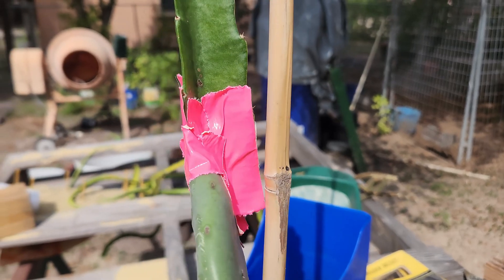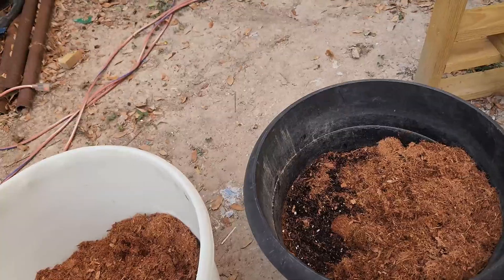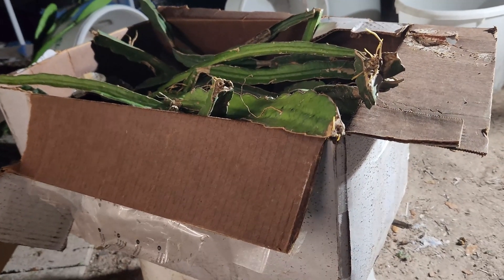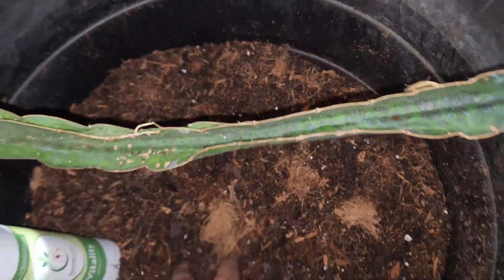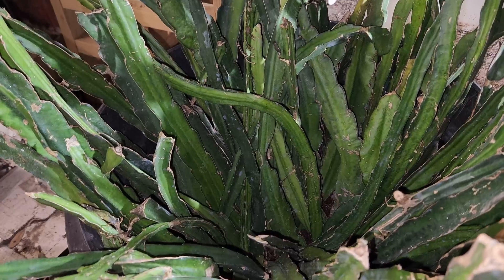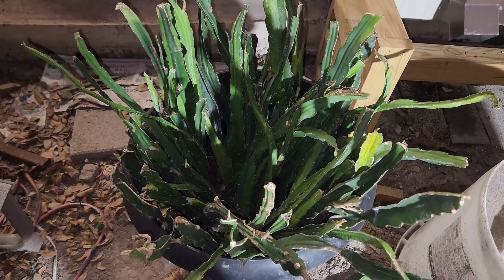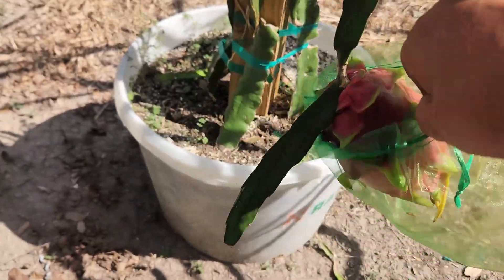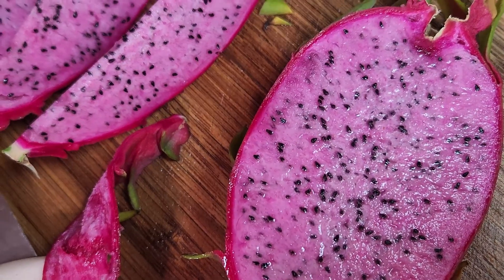Dragon Fruit - Developing Extreme Temperature Varieties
I have partnered with some really s smart people, in an attempt to develop Hot and Cold hardy Dragon fruit plants that will thrive in our area of the Rio Grande Valley, Texas.